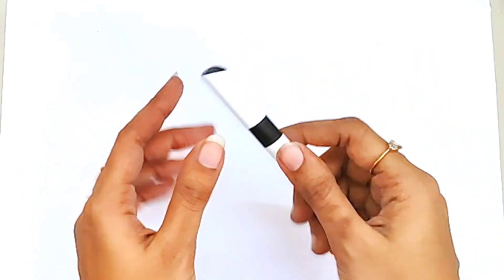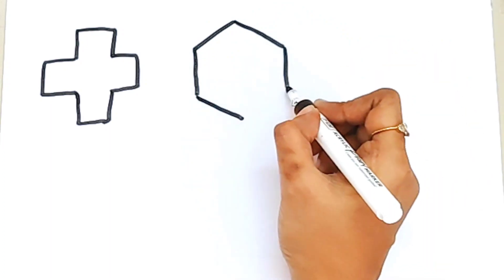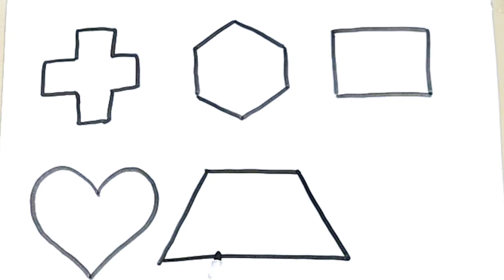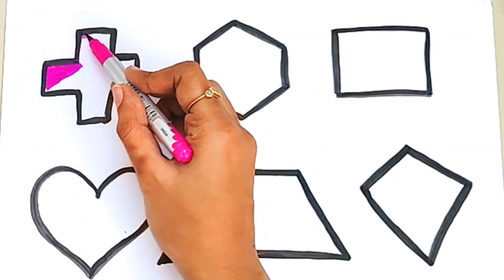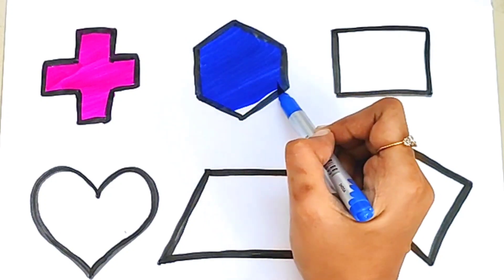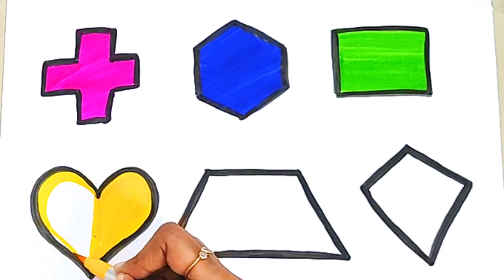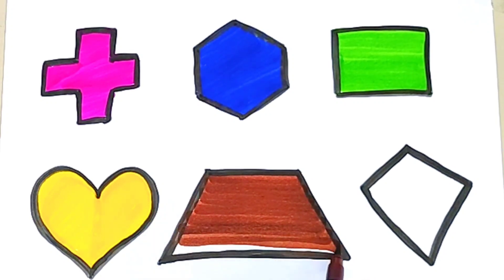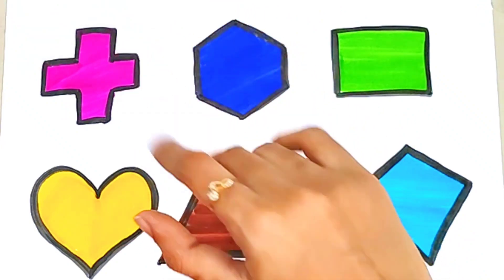Shapes Drawing for kids| 2D shapes for kids | Kids learning video| Educational video #135